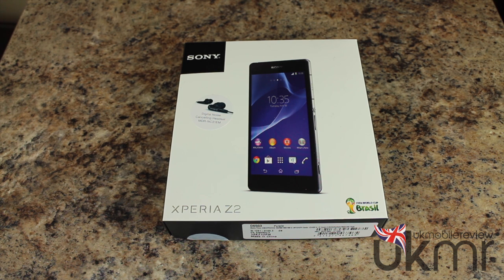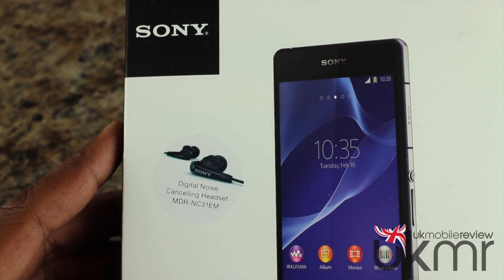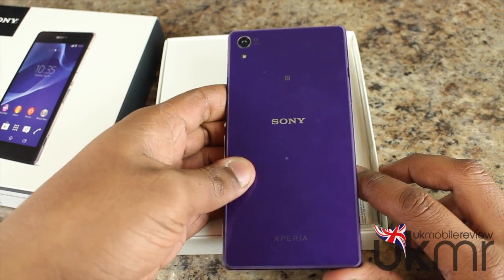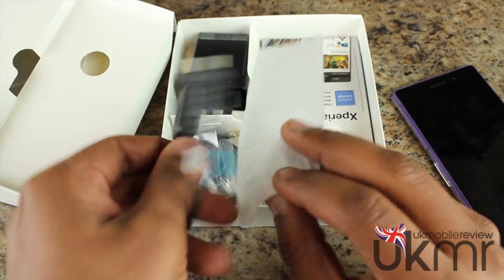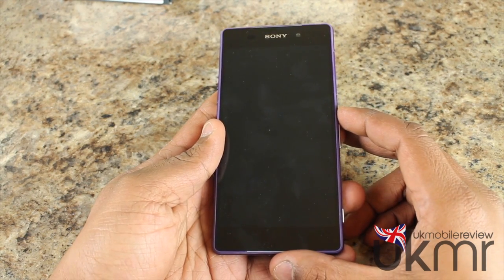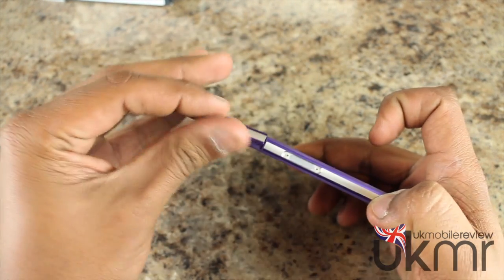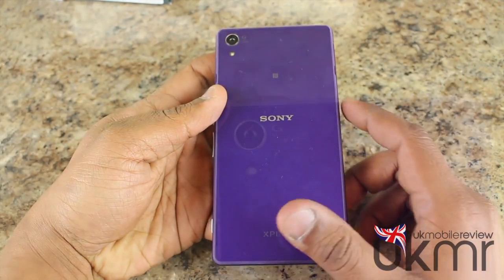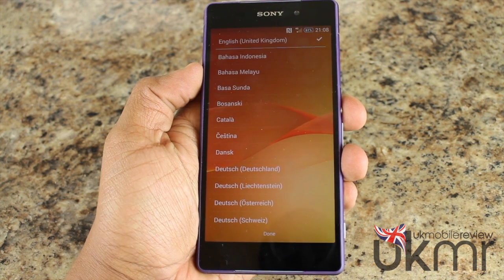Sony Xperia Z2 Purple Retail Unboxing